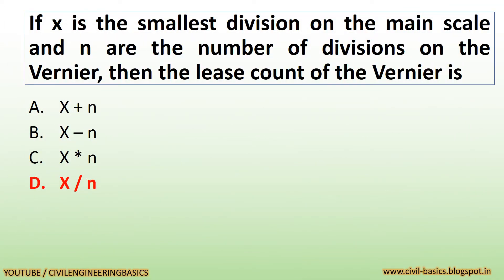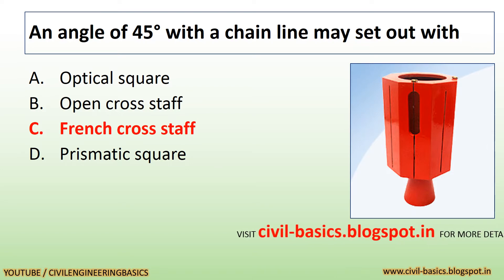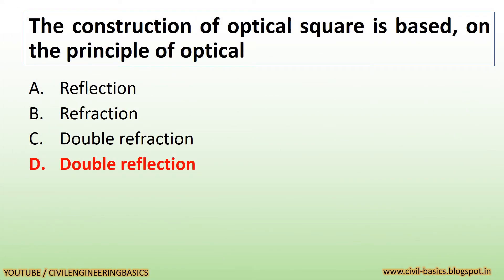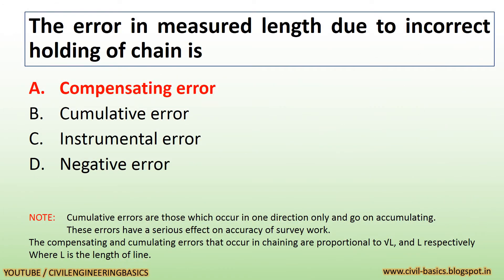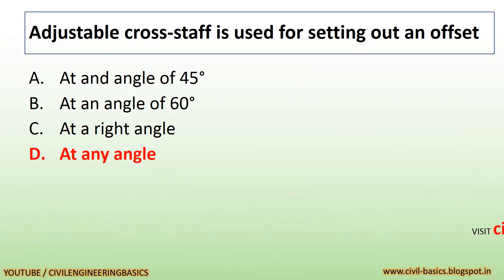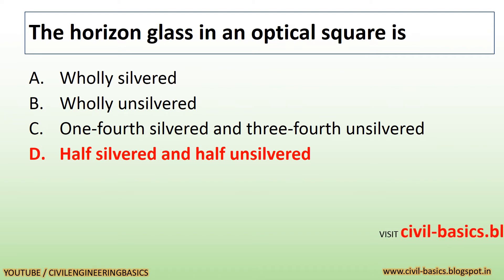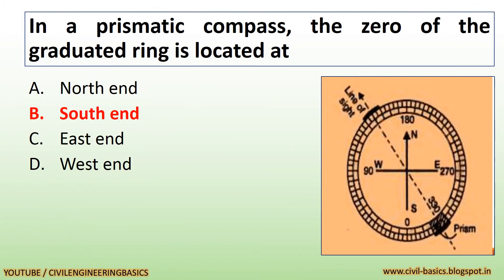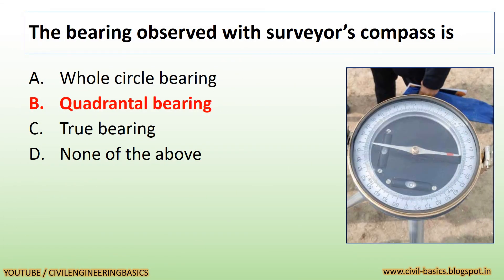GSSSB SURVEYOR EXAM EXPECTED QUESTIONS || EXAM ON 01-04-2018 || PART-2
hello friends,
in this video we will discuss the most important expected questions which may be asked in the exam of SURVEYOR civil engineer post.

exam taken by gujarat subordinate service selection board,

EXAM WILL BE ON: 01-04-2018.

PART-1 WITH 20 MCQ

KEEP WATCHING CIVIL ENGINEERING BASIC

FOR MORE ONLINE QUIZ VISIT:

SOME MORE LINKS OF ONLINE TESTS

INFORM ME IF YOU FOUND ANY ANSWER  WRONG.